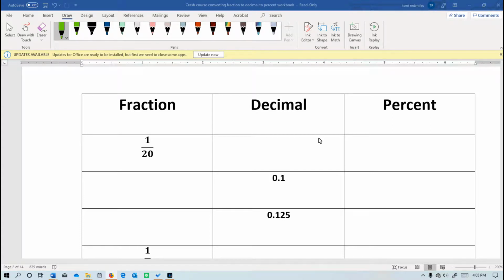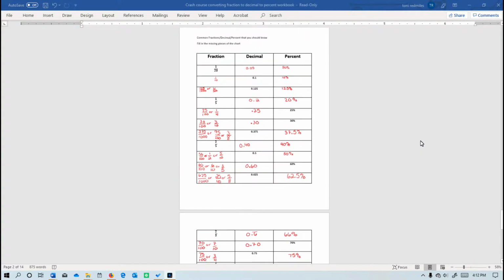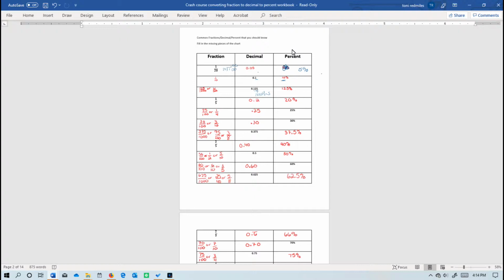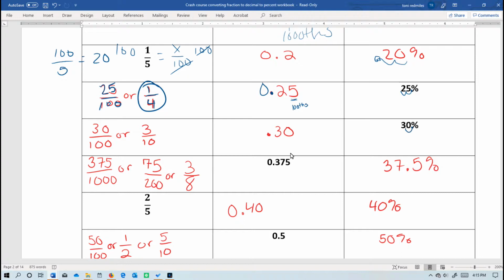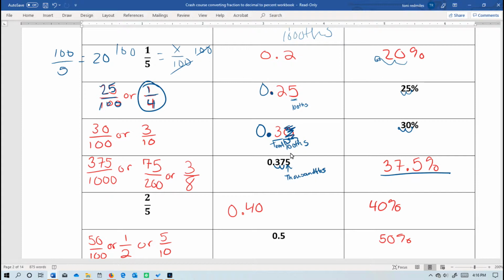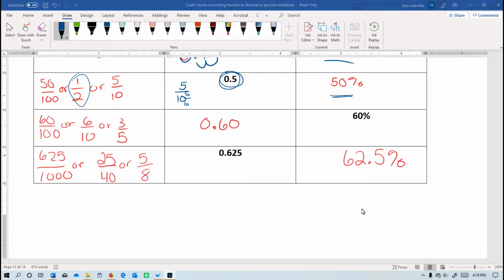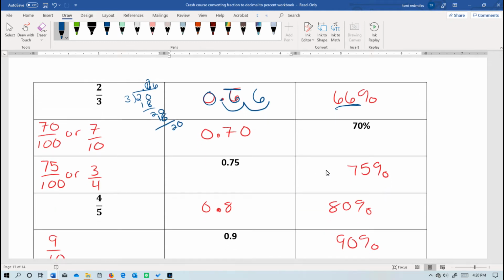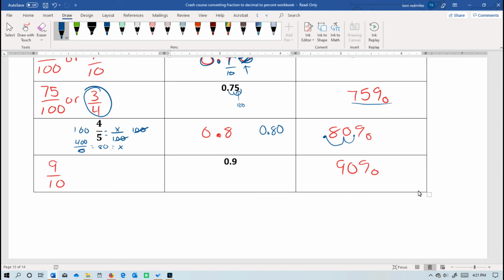Crash Course Coverting fractions to decimals to percents part 4